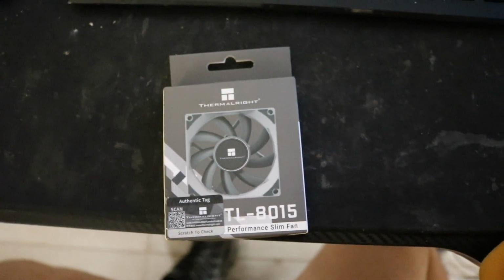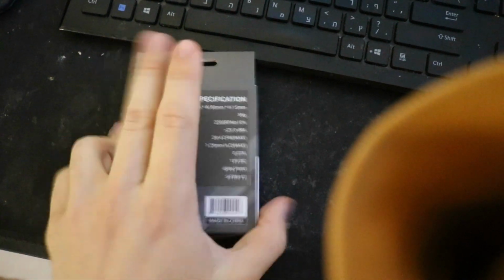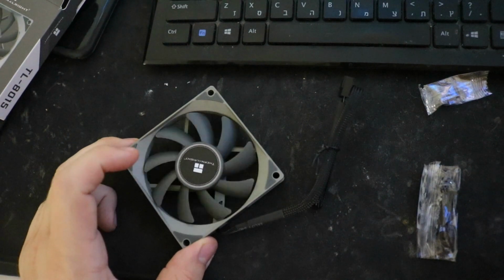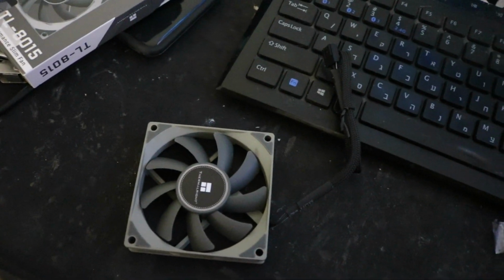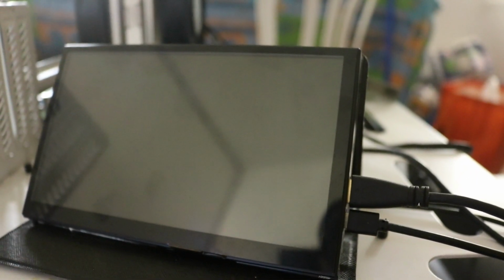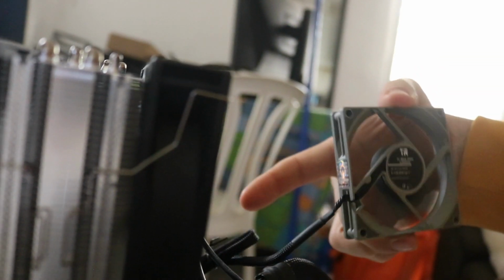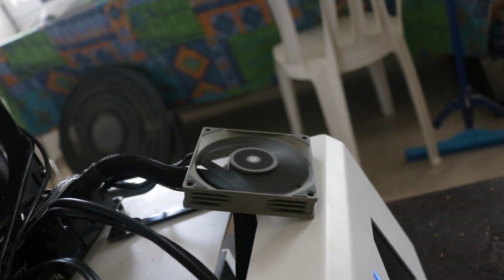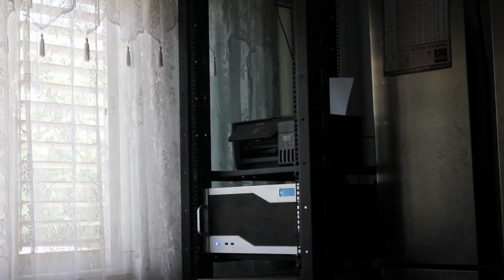Thermalrght TL-8015 80mm x 15mm Slim System Case Fan Unboxing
Got this slim fan after i failed to fit a regular 80mm fan in the back of my GPU in my 5U server case but hopefully with this 80mm 15mm thickness slim fan it'll fit just right that way it could help exhaust some hot air out of the gpu 4sho